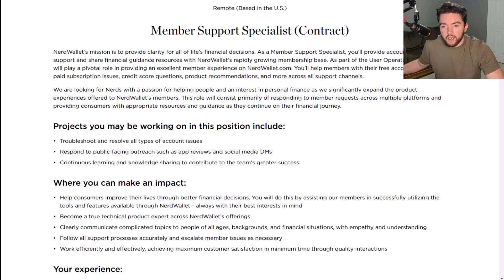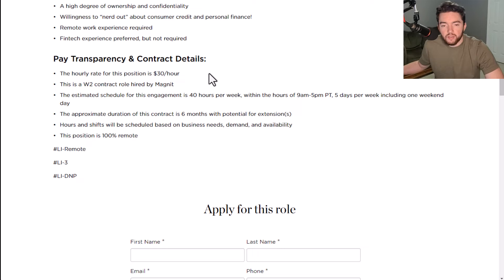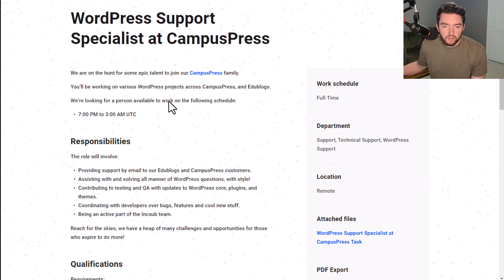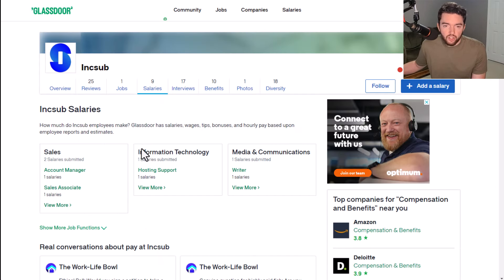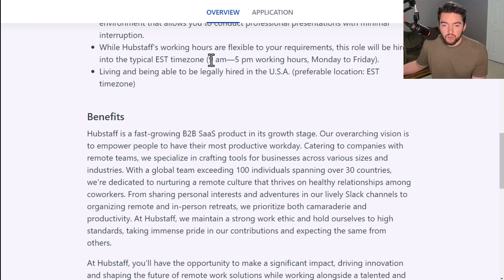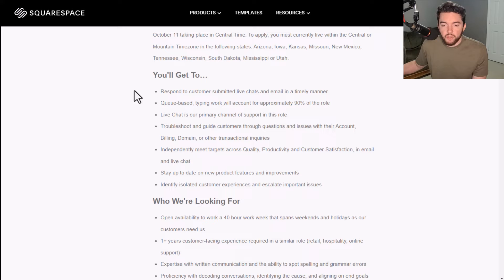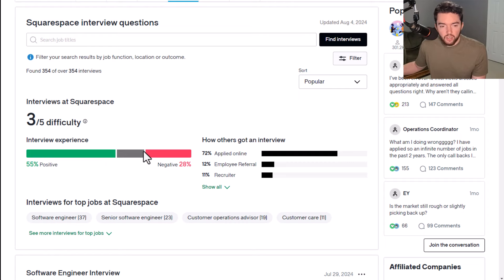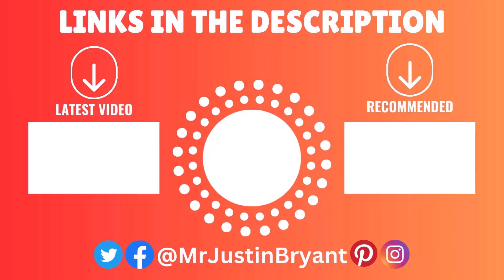START IMMEDIATELY! Work From Home Replying to Emails ⬆️$5400/Month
LET’S CONNECT!

TIMESTAMPS:
00:00 Intro
00:10 Job 1
04:39 Job 2
07:29 Job 3
10:37 Job 4
13:47 Job 5